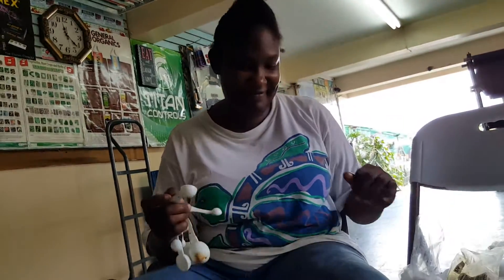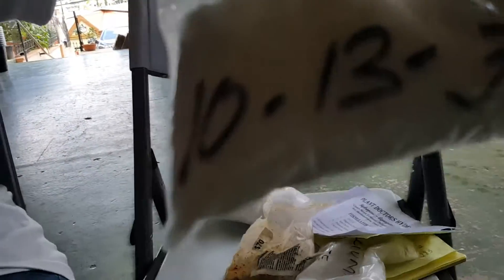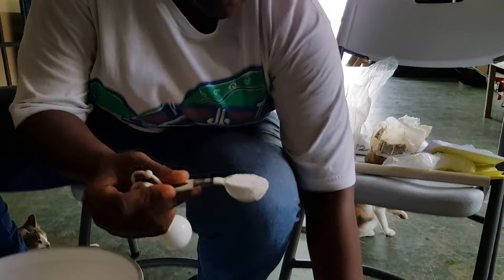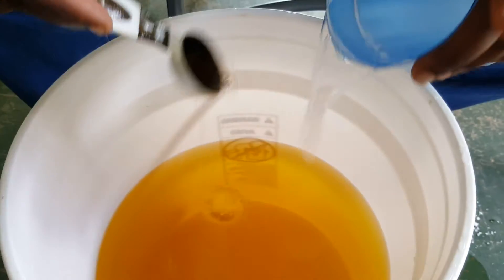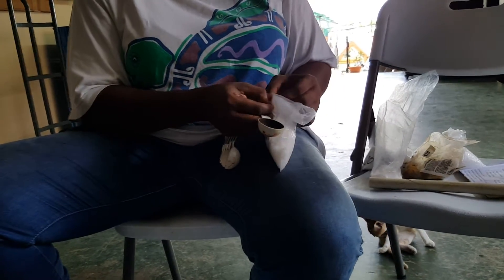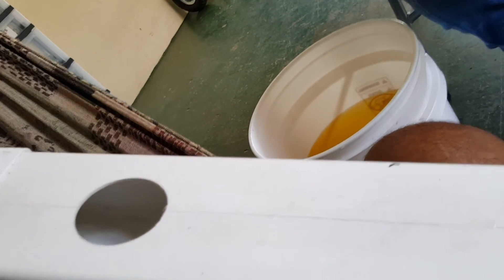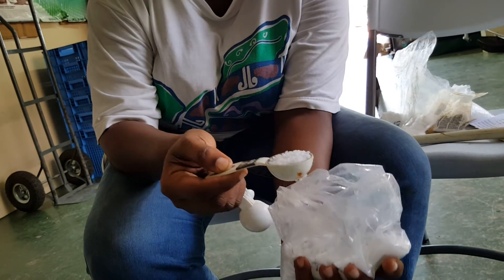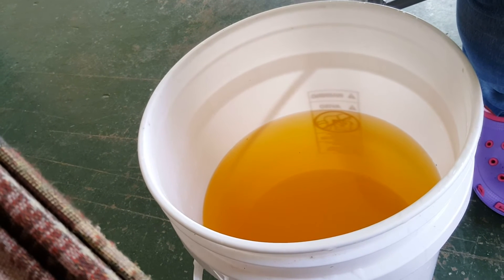HYDROPONICS TRINIDAD PLANT DOCTORS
Mixing Nutrients for NFT HYDROPONICS System